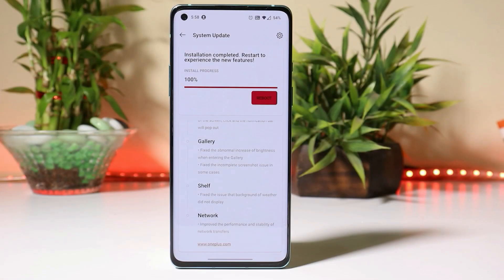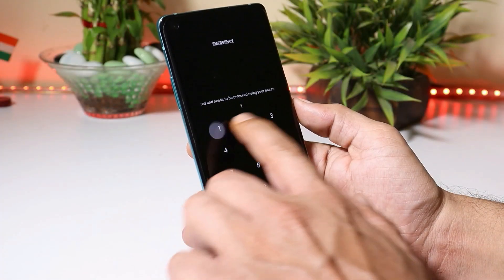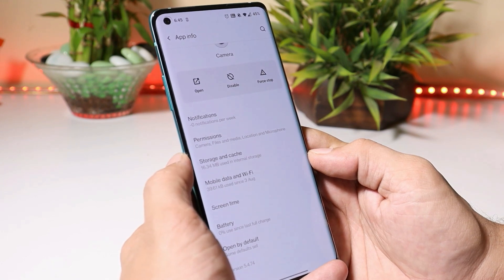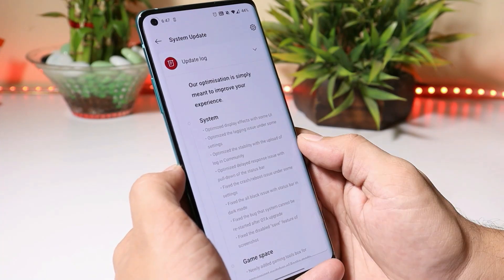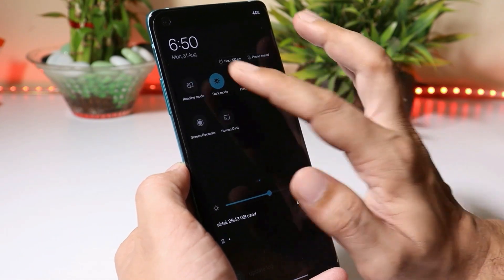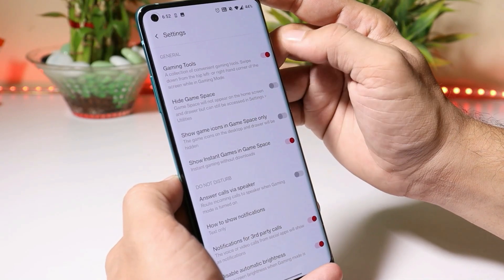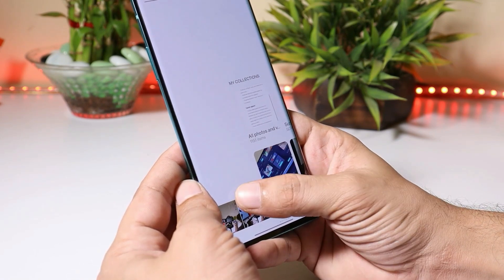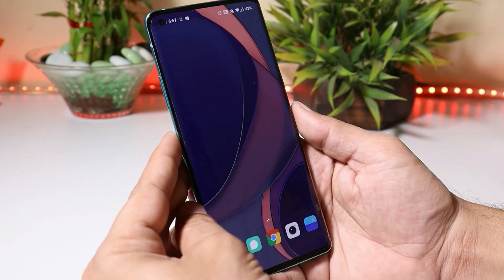Oxygen OS 11 DP-4 brings new Gaming Tool Box , Sep Patch & Tons of Fixes for Oneplus 8 & 8 Pro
Today, Oneplus announced Android 11 Developer Preview 4 based on OxygenOS 11 For Oneplus 8 and 8 Pro.Oxygen OS 11 Developer Preview 4 brings Gaming tool box & tons of bug fixes.